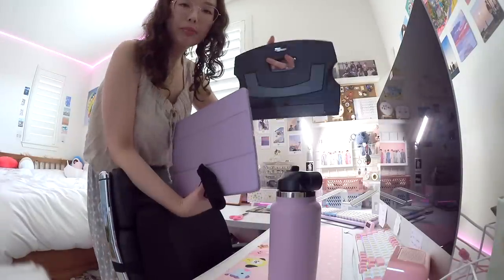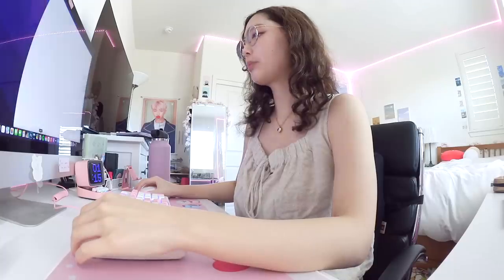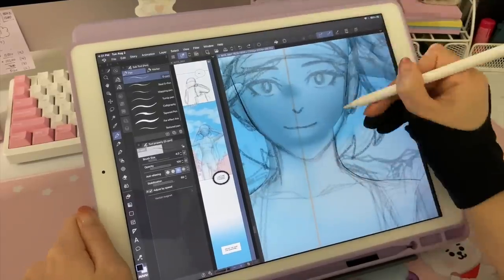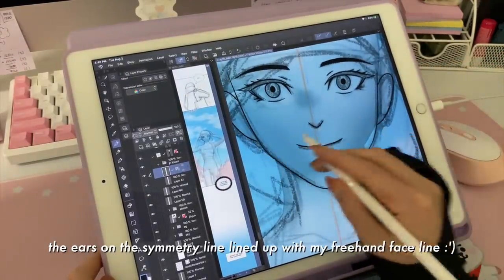WEBTOON VLOG: week in my life as a webtoon creator, my process ft. Clip Studio Paint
Get your first 3 months of Clip Studio Paint free
(Available on Windows, macOS, iPad, iPhone, Android and Chromebook)

here's a week in my life as a webtoon creator! :D i'm showing you my art process and what a typical week of webtoon making looks like for me!

ALSO you can now see the finished product of what i worked on in this video over on my webtoon To Love and Be Loved! here's the link ;)

LOVE, NEEN.

SOCIALS
☆ art instagram: somiyudraws
☆ webtoon: SOMIYU